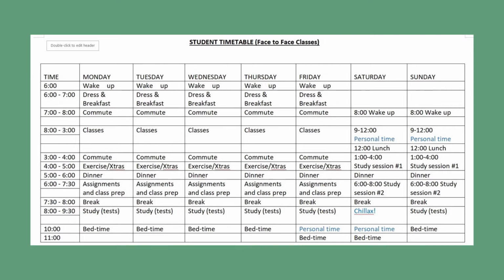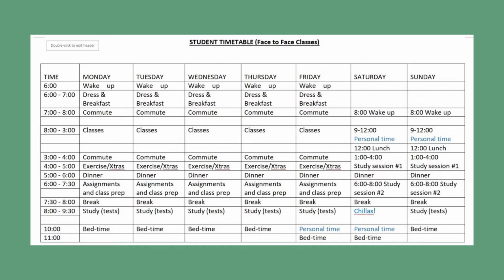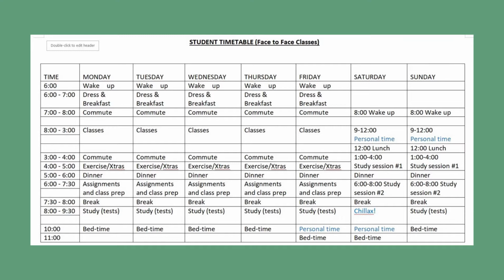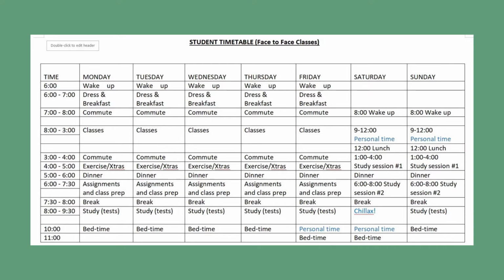Time Management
In this video, I will be talking about how to manage your time wisely for
maximum performance, including how to create effective timetables!